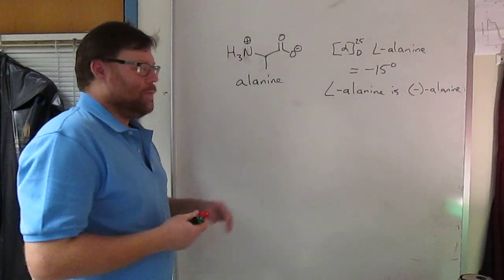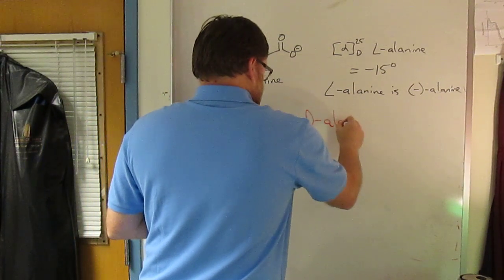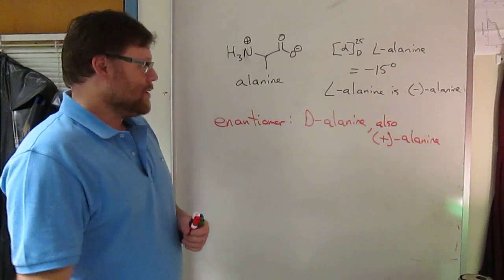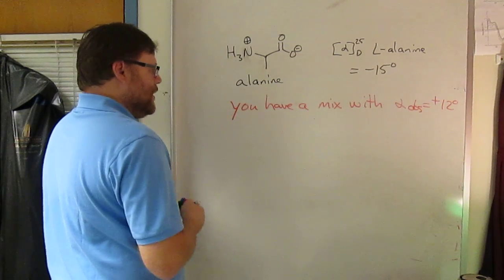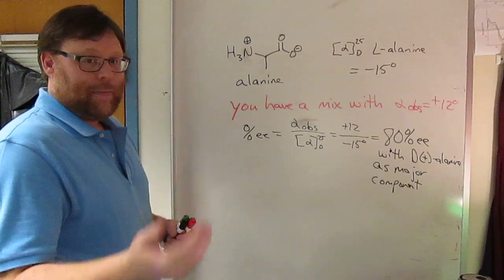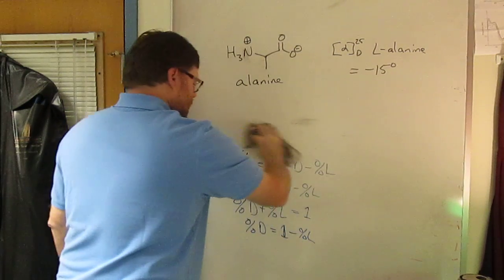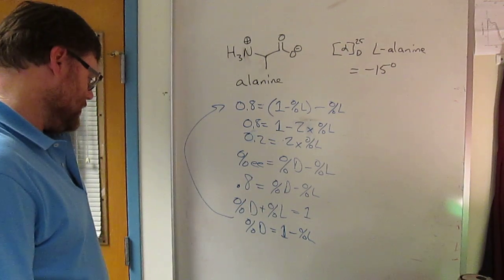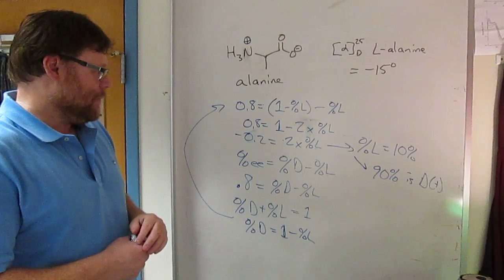Homework: calculate %ee